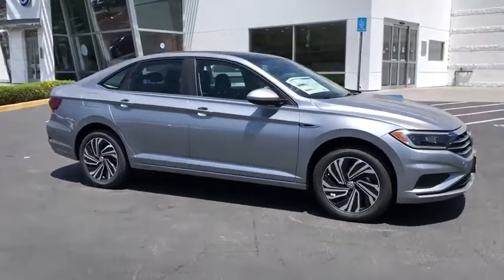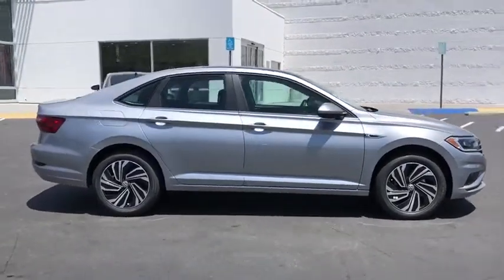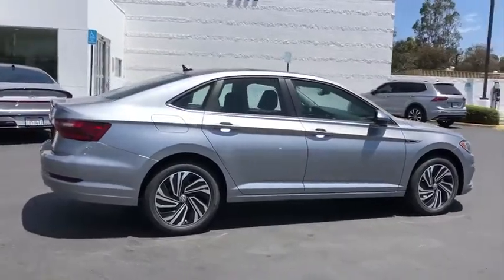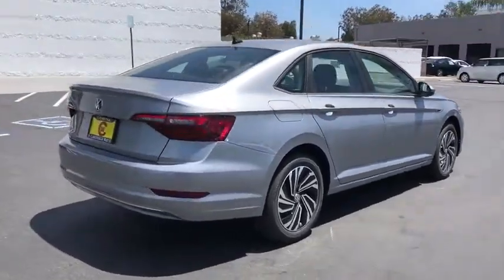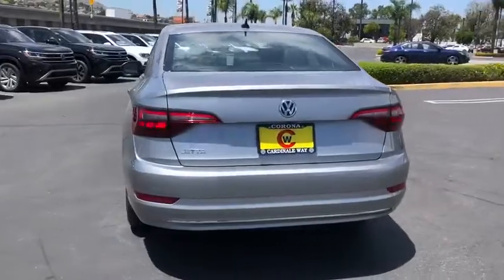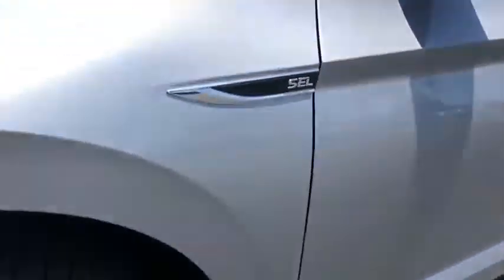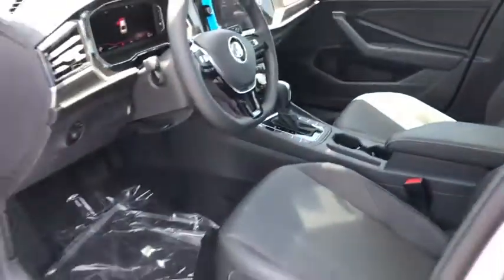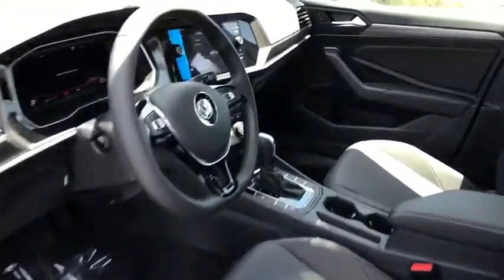2020 Volkswagen Jetta Riverside, Temecula, Loma Linda, Orange County, Corona, CA V9571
Pyrite Silver Metallic New 2020 Volkswagen Jetta available in Corona, California at Cardinale Way VW Corona. Servicing the Riverside, Temecula, Loma Linda, Orange County,  CA.

Wheels: 17 2-Tone Machined Alloy,Heated Front Comfort Seats,Perforated V-Tex Leatherette Seat Trim,Radio: Composition Media w/8 Touchscreen,4-Wheel Disc Brakes,9 Speakers,Air Conditioning,Electronic Stability Control,Front Bucket Seats,Front Center Armrest,Leather Shift Knob,Tachometer,ABS brakes,Automatic temperature control,Brake assist,Bumpers: body-color,Delay-off headlights,Driver door bin,Driver vanity mirror,Dual front impact airbags,Dual front side impact airbags,Front anti-roll bar,Front dual zone A/C,Front reading lights,Front wheel independent suspension,Fully automatic headlights,Heated door mirrors,Heated front seats,Heated rear seats,Heated steering wheel,Illuminated entry,Low tire pressure warning,Occupant sensing airbag,Outside temperature display,Overhead airbag,Overhead console,Panic alarm,Passenger door bin,Passenger vanity mirror,Power door mirrors,Power moonroof,Power steering,Power windows,Radio data system,Rain sensing wipers,Rear anti-roll bar,Rear reading lights,Rear seat center armrest,Rear window defroster,Remote CD player,Remote keyless entry,Speed control,Speed-sensing steering,Split folding rear seat,Steering wheel mounted audio controls,Telescoping steering wheel,Tilt steering wheel,Traction control,Trip computer,Variably intermittent wipers,Front beverage holders,Auto-dimming Rear-View mirror,Distance-Pacing Cruise Control,AM/FM radio: SiriusXM,Exterior Parking Camera Rear,Auto High-beam Headlights,Emergency communication system: VW Car-Net services (capabilities require enrollment or subscription)